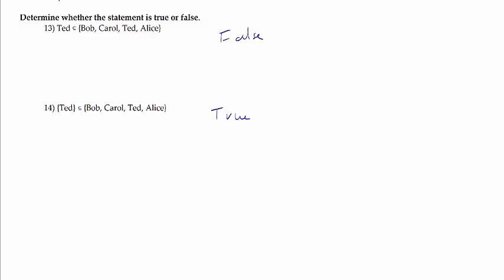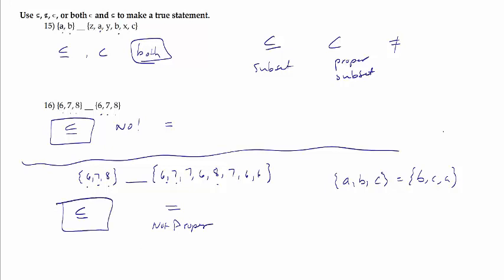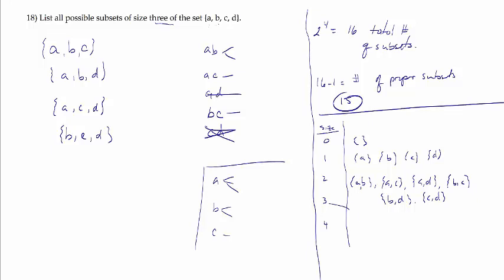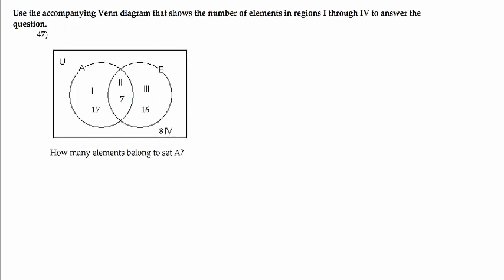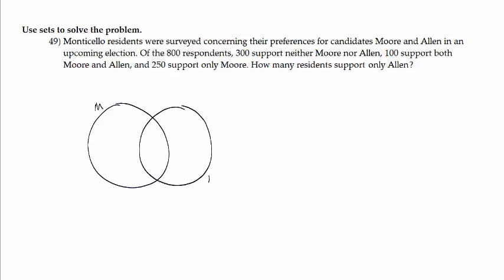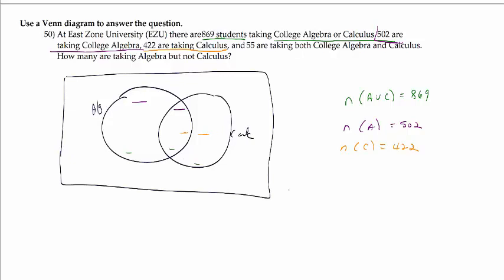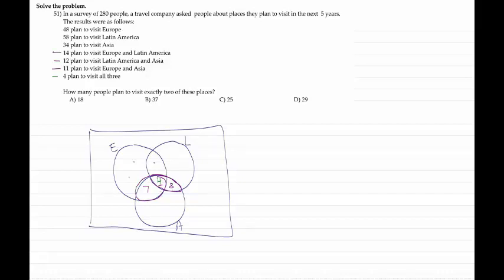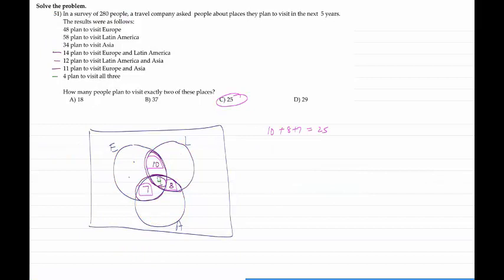Review Chapter 2 - Sets